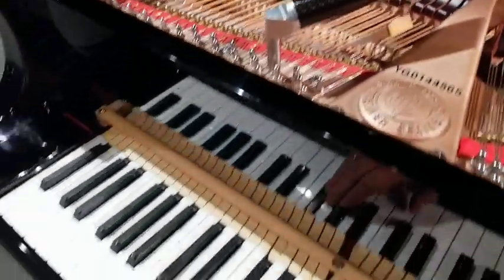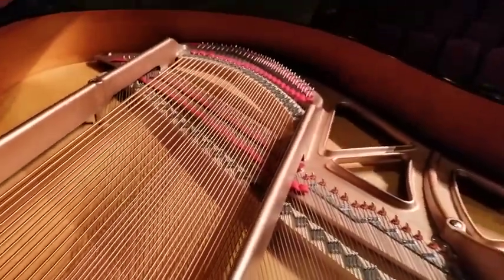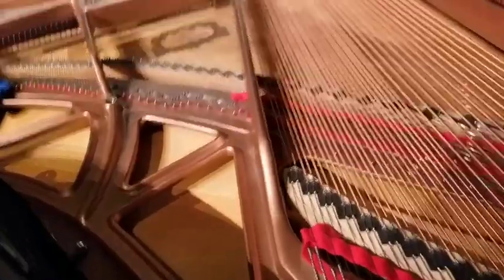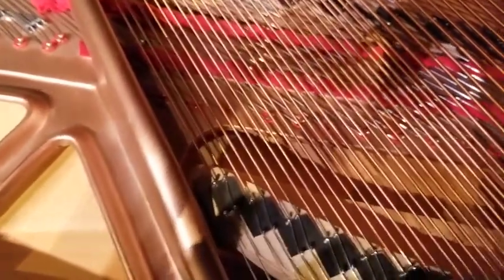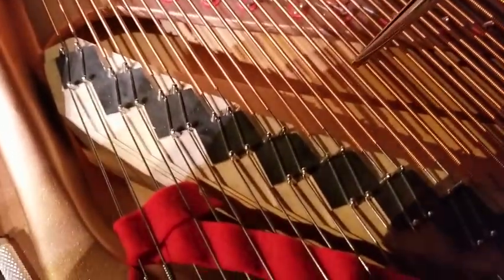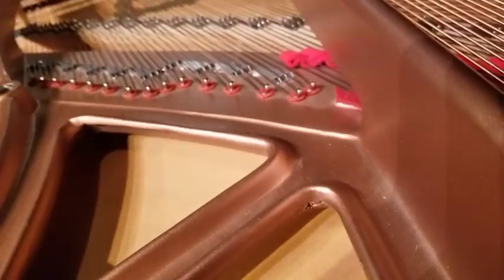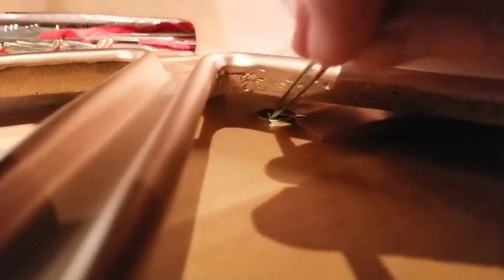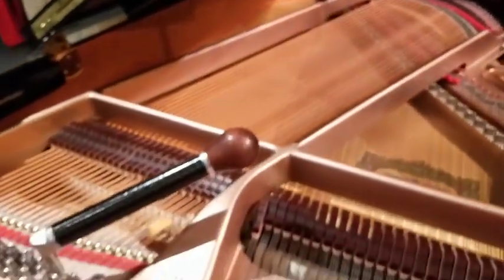Buzzing Note - Coin on Soundboard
This video is about a Buzzing Note caused by a random Coin that had ended up on Soundboard.